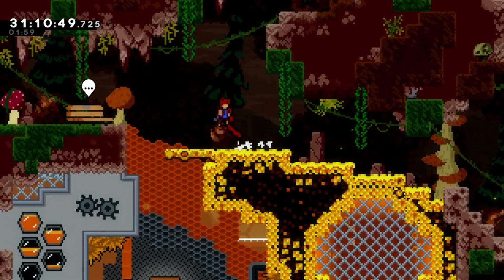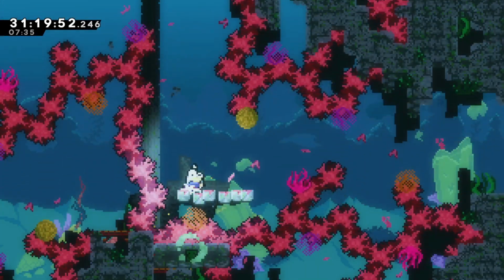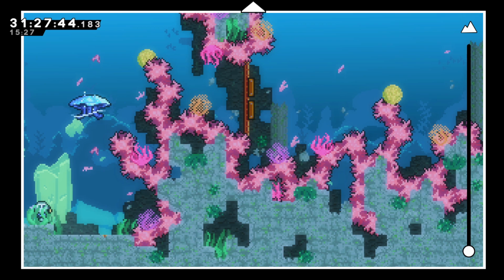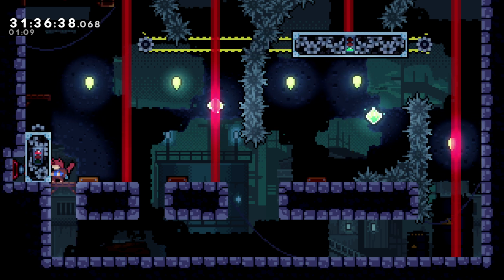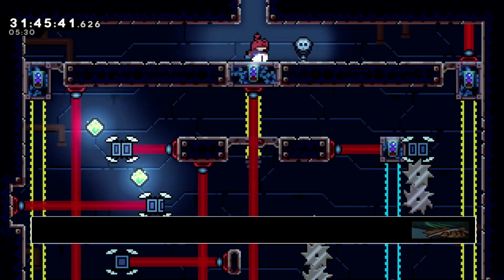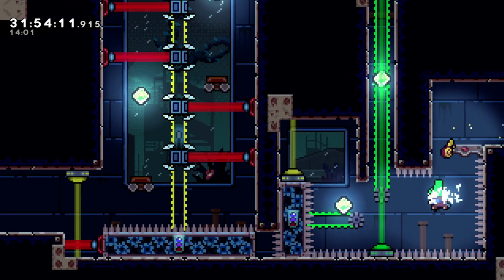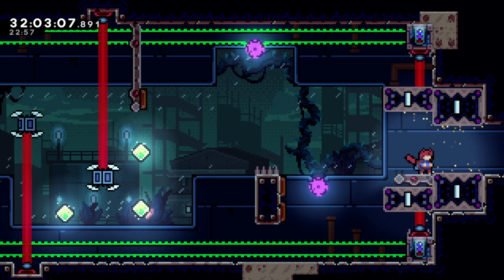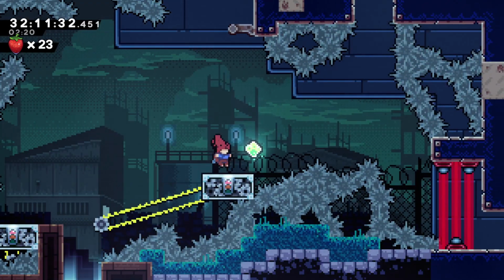Strawberry Jam Ep. 21 | Hard Mode Again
In which Cateline decides action movies are overrated and actually gets work done.

00:00 another video game reference?
01:11 Supernautica
26:02 In Filtration again for berries